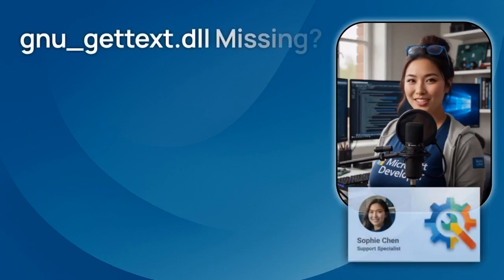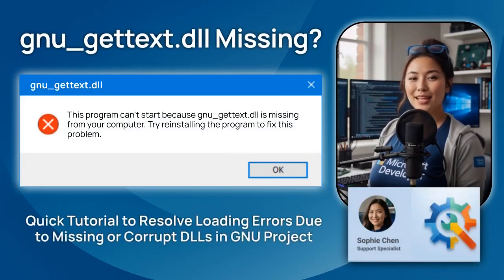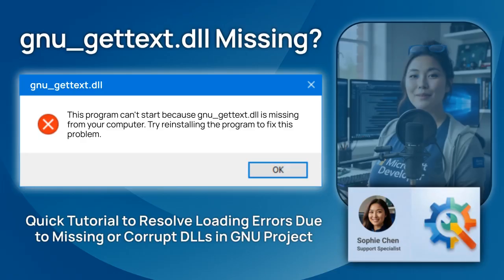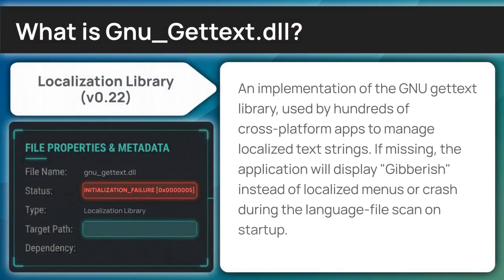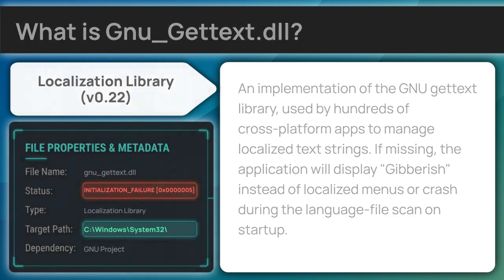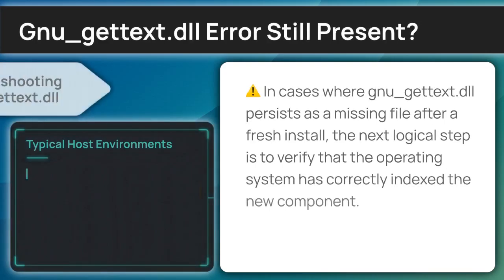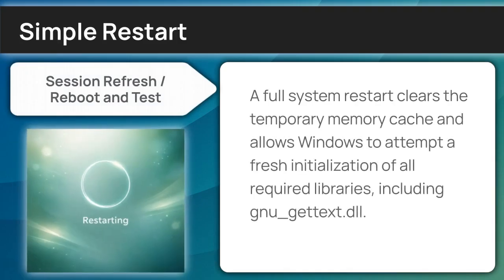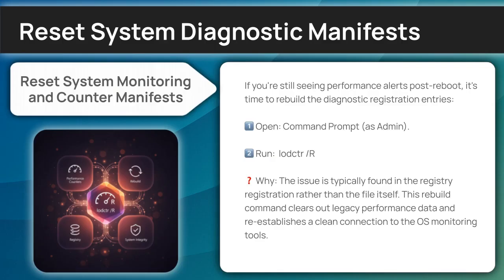gnu_gettext.dll Missing? Fix Language Errors!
Gnu_gettext.dll: Learn the Way to Troubleshoot Installation Problems from Missing or Corrupt DLLs in GNU Project. 🛠️⚙️ An optional third-party utility related to this topic is available

Wondering what Gnu_gettext.dll actually does? It’s a Dynamic Link Library that GNU Project relies on to execute shared code efficiently. Errors can occur if a required component is missing or if a software update didn’t complete as expected.

What is Gnu_Gettext.dll? An implementation of the GNU gettext library, used by hundreds of cross-platform apps to manage localized text strings. If missing, the application will display "Gibberish" instead of localized menus or crash during the language-file scan on startup.

Gnu_gettext.dll is a Software Language Library DLL that depends on the Localization Library framework in GNU Project. I’ll walk through standard troubleshooting steps that may help restore normal operation.

▶ Tutorial Highlights:

- Resetting settings related to gnu_gettext.dll
- Optional resources focused on PC optimization
- Find information on the gnu_gettext.dll file

Timestamps:

00:00 - How to Safely Fix gnu_gettext.dll Error
00:17 - What Is gnu_gettext.dll and How to Identify It
00:41 - How to Reinstall gnu_gettext.dll Using Official Methods
01:02 - Restart Your Computer to Complete the Fix
01:21 - Reset System Diagnostics to Fix gnu_gettext.dll Error
02:00 - Warning About Unsafe DLL Fix Methods